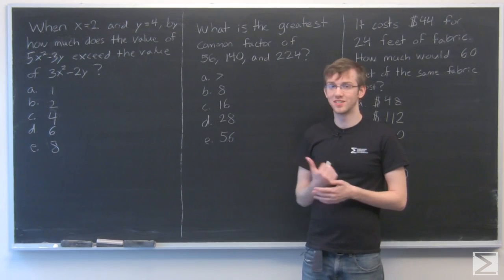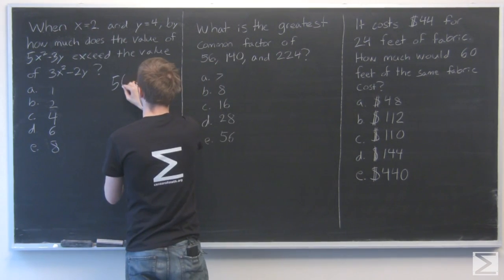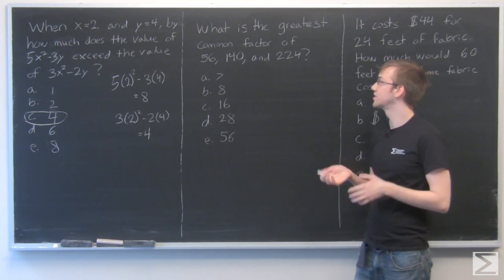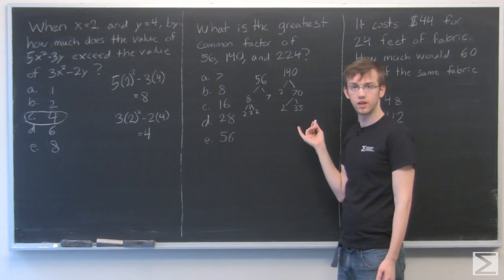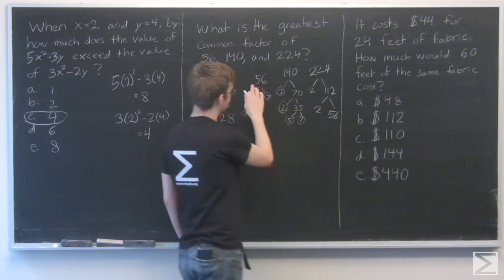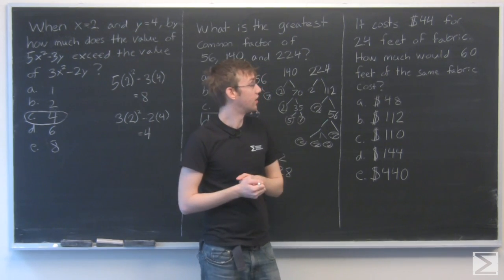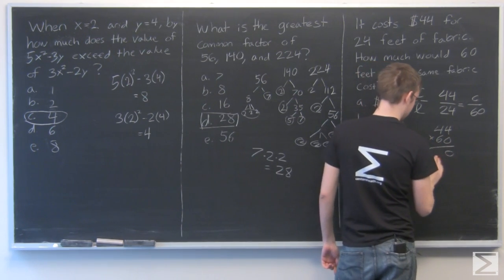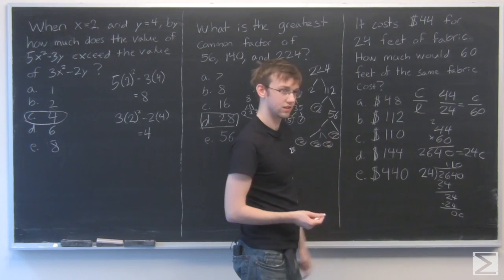Three ACT® test Math Practice Problems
This is Tim walking through some practice problems similar to ones that may be asked on the ACT Math Section.